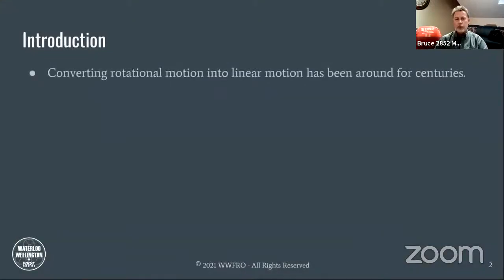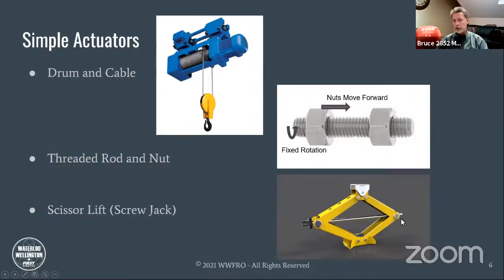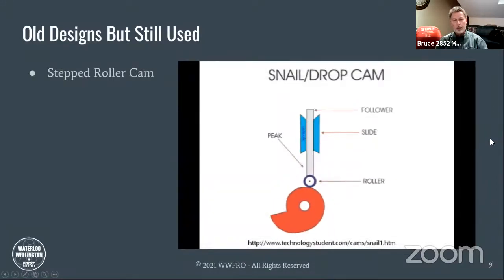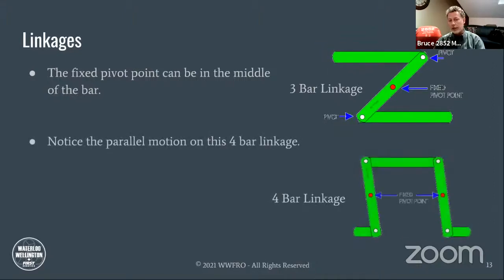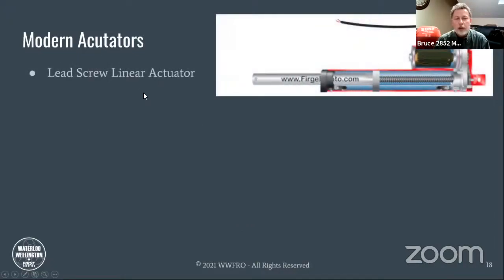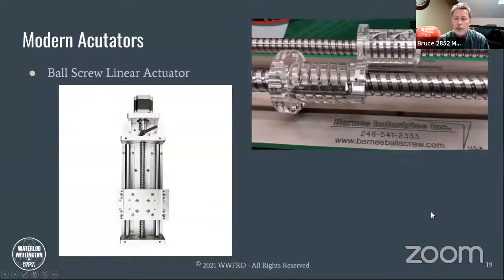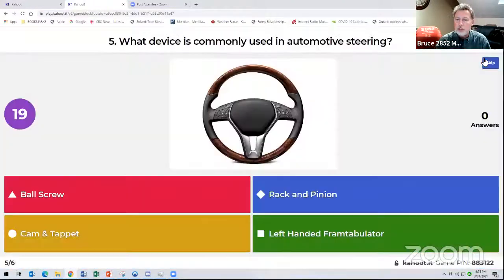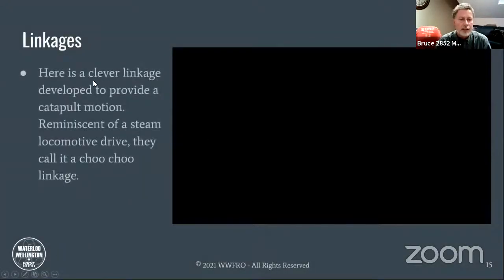WWFIRST - Rotational to Linear Motion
Transferring Rotational Motion to Perform Linear Motion Tasks